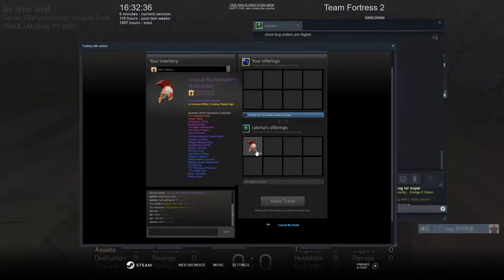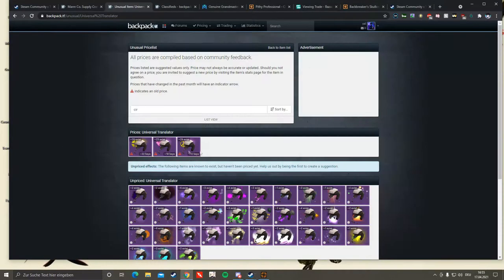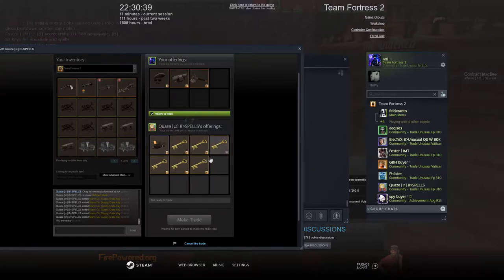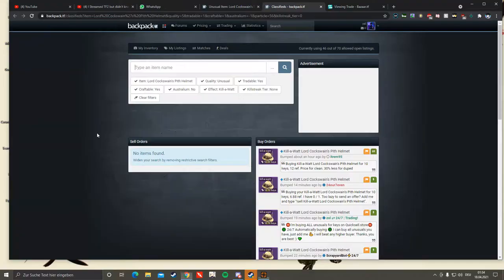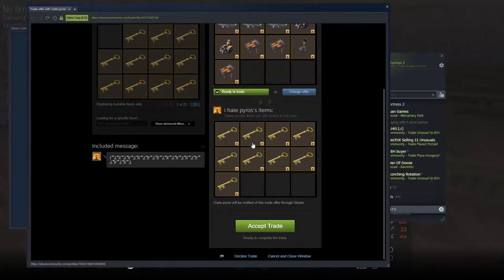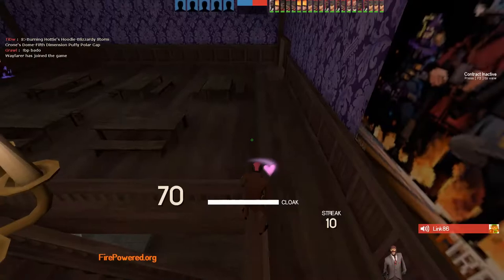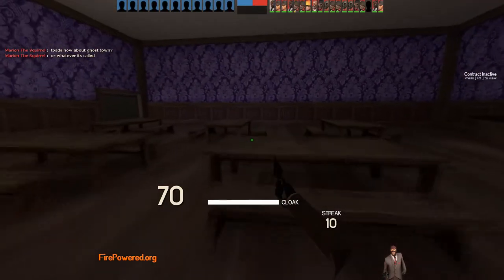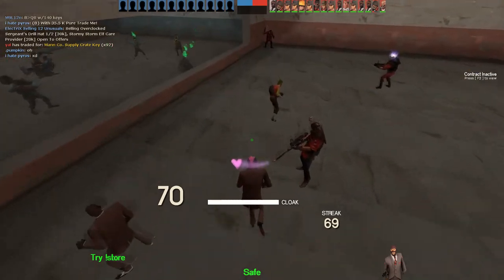TF2 Trading Series: Road to Burning Flames Hong Kong Cone Ep. 7